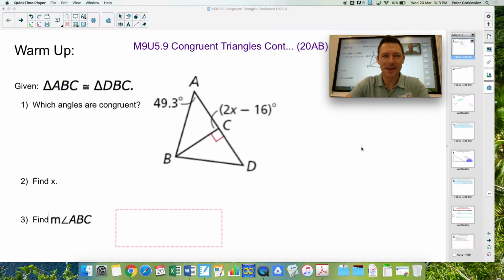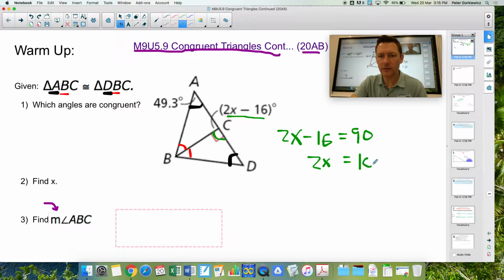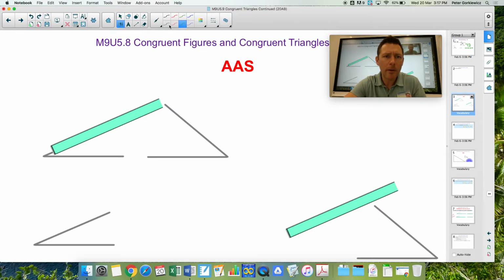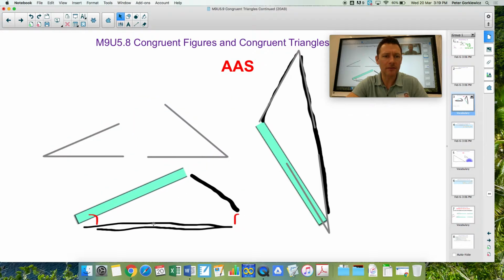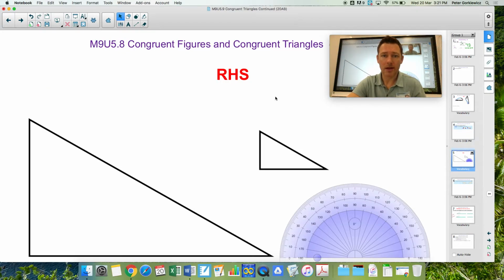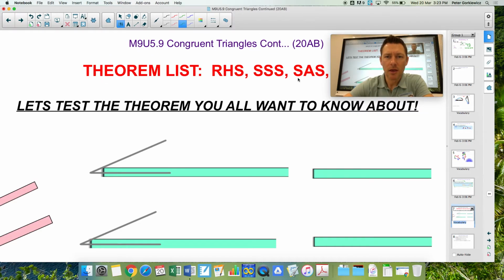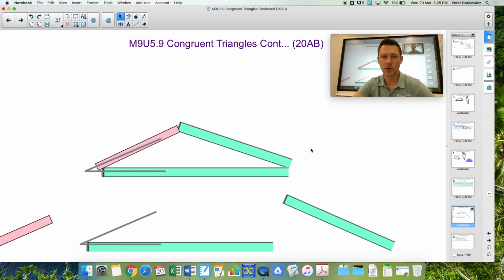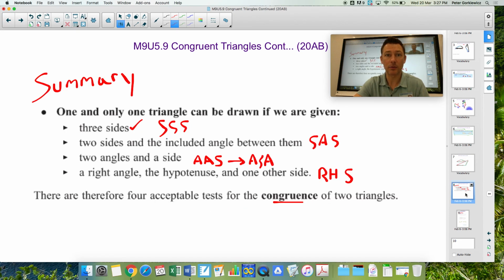M9U5 8 Congruent Triangles Continued 20AB VIDEO